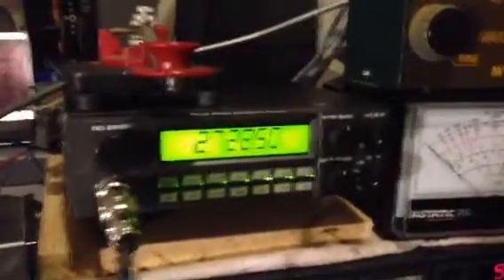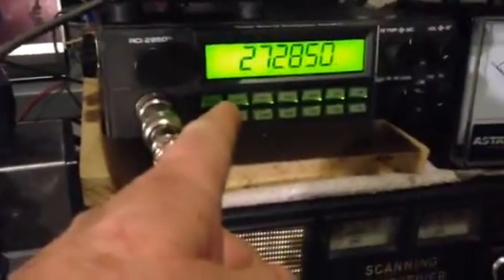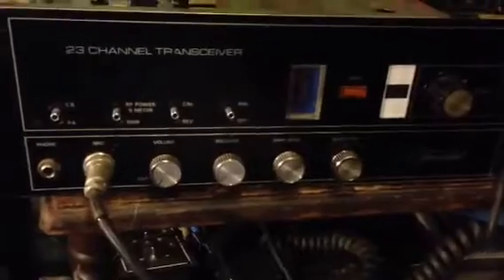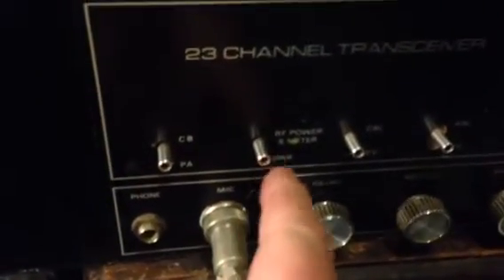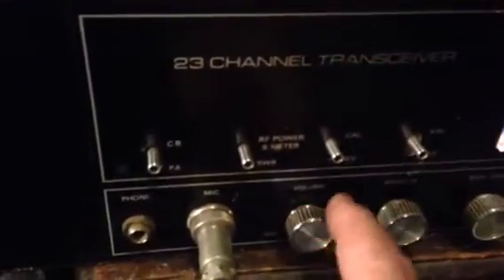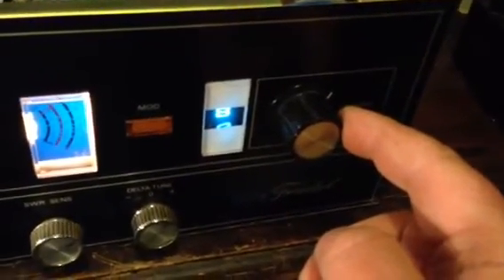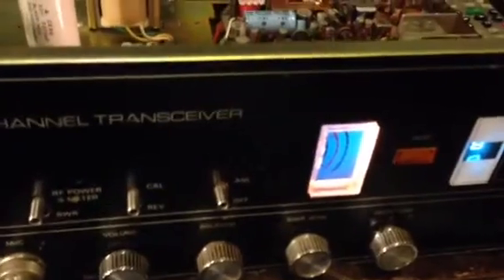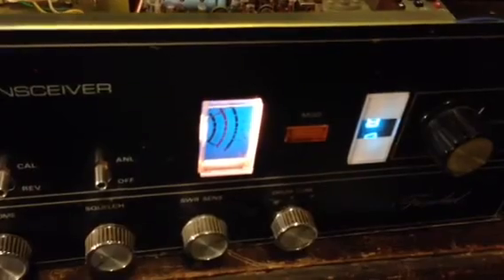SBE Trinidad 11CB Base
SBE Trinidad 23 channel CB radio base station. Found this one at a yard sale for a dollar. See video